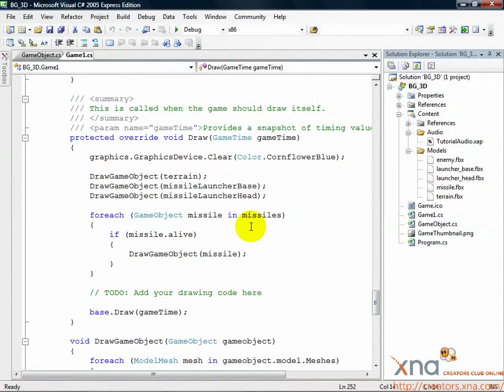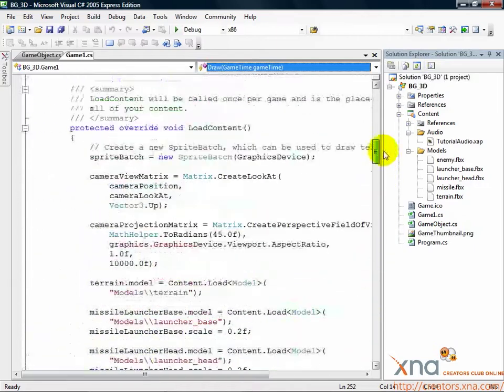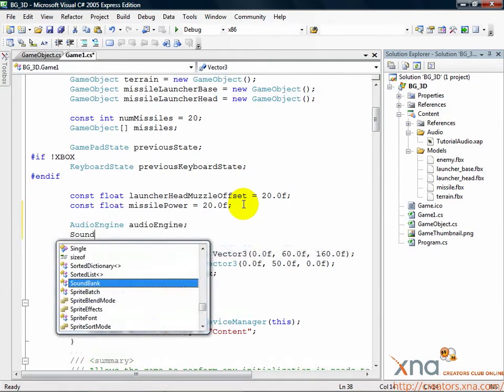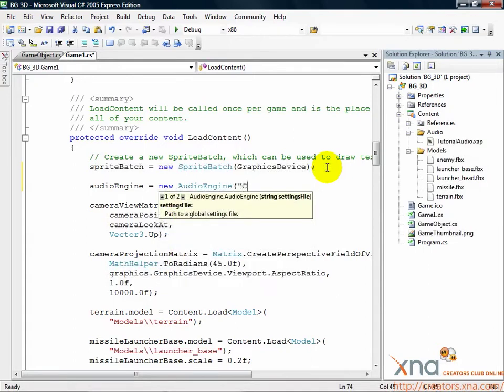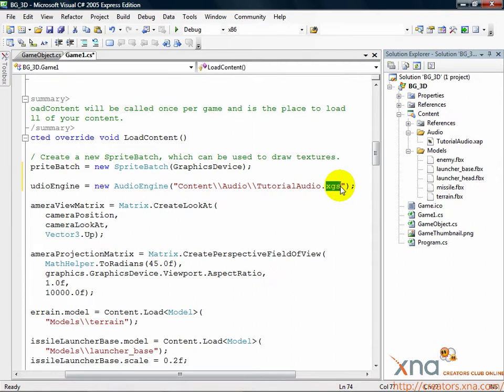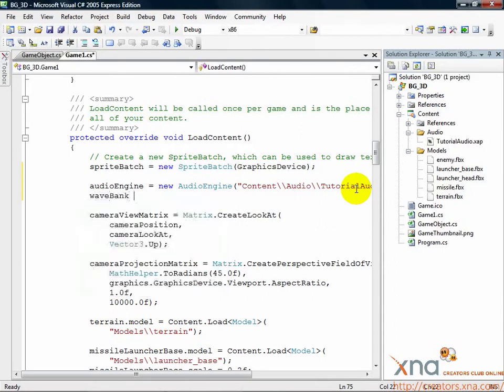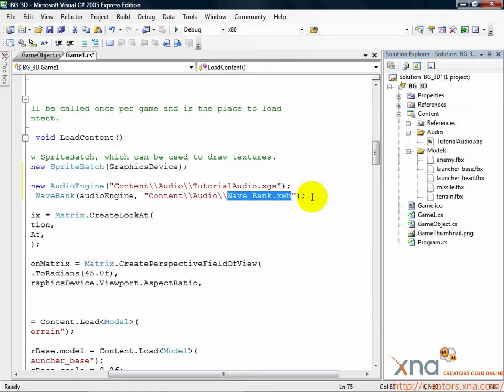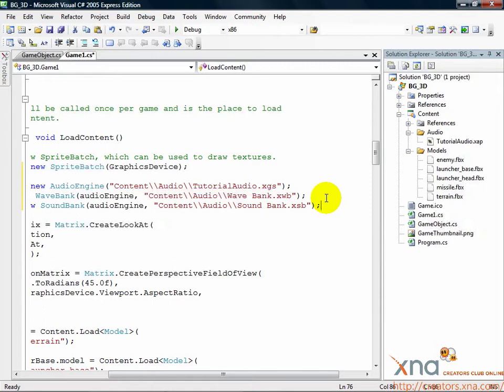3D Tutorial, Chapter 8.5 / Beginner's Guide to XNA Game Studio 3.0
Chapter 8: Making Sounds / Step 5: Load Engine, Wave & Sound Banks